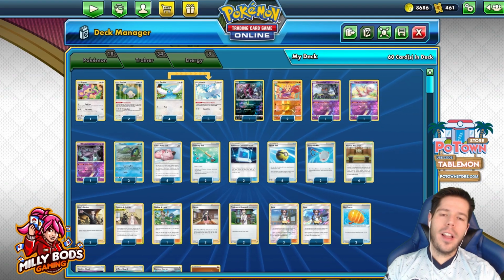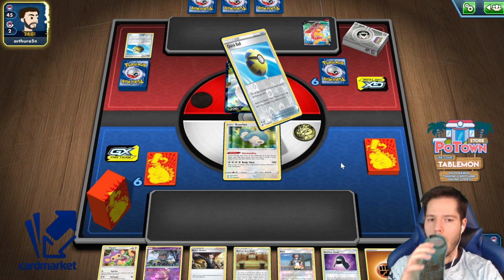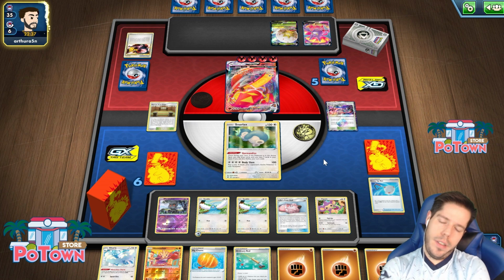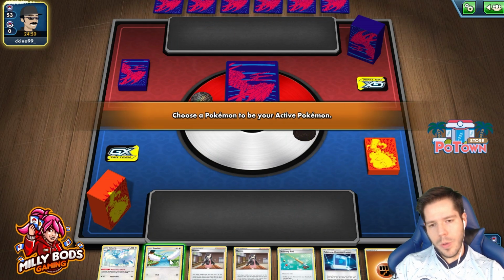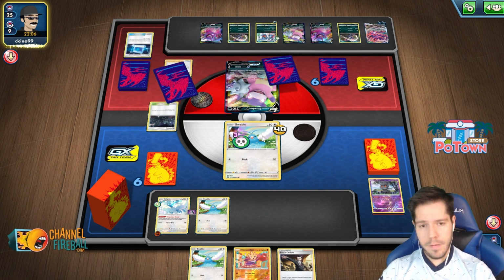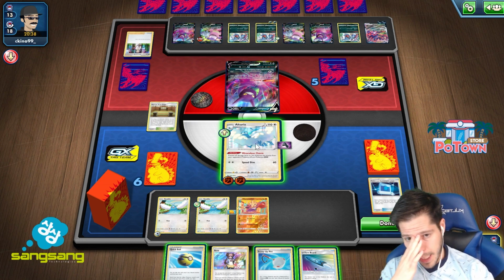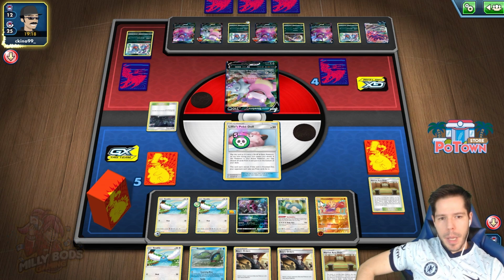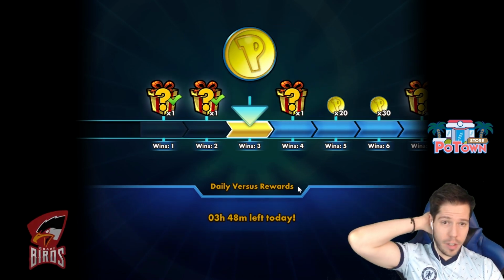ANTI META HIT AND RUN deck with ALTARIA, HITMONCHAN and BASCULIN! [Pokemon TCG Online]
Today's video features the new ANTI META HIT AND RUN deck! Check out how to build a new deck with ANTI META HIT AND RUN and learn all the best strategies to become a top Pokemon TCG player using this ANTI META HIT AND RUN deck!